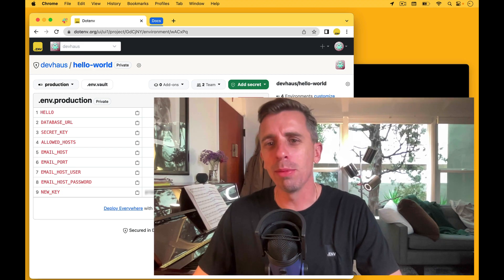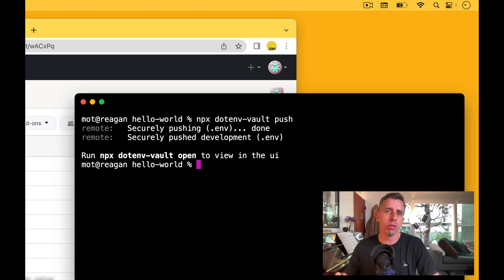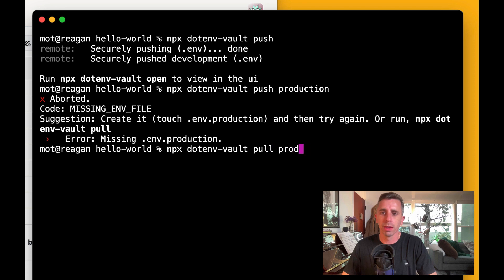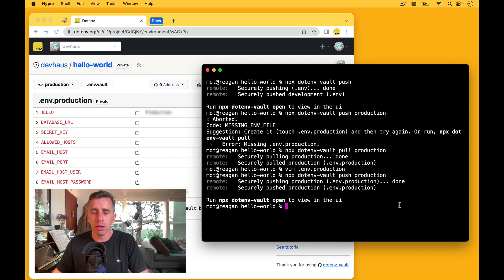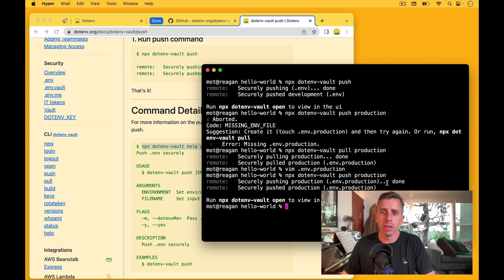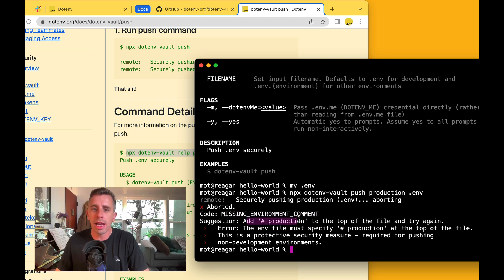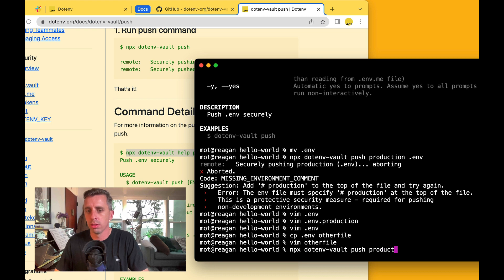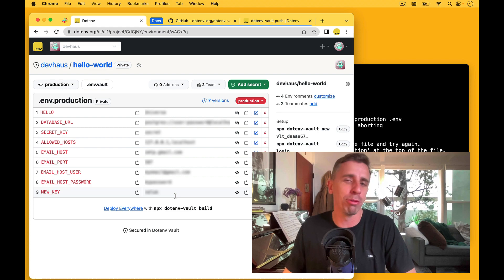Push to different environments with dotenv-vault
Push your secrets to different environments with npx dotenv-vault push [ENVIRONMENT]. For example, npx dotenv-vault push production. This will look for a local .env.production file and attempt to push it.